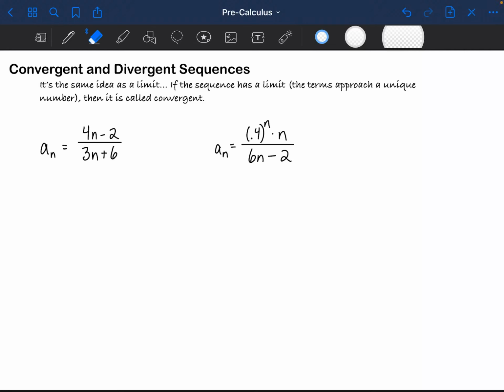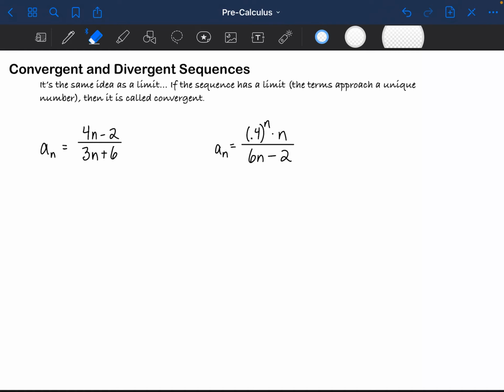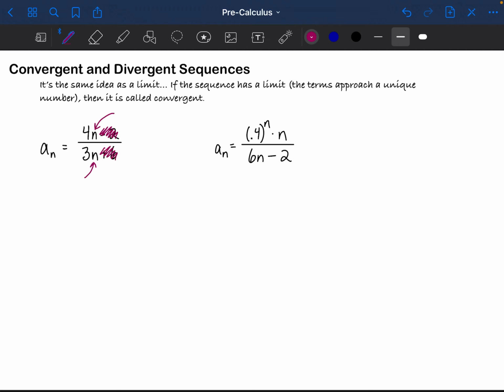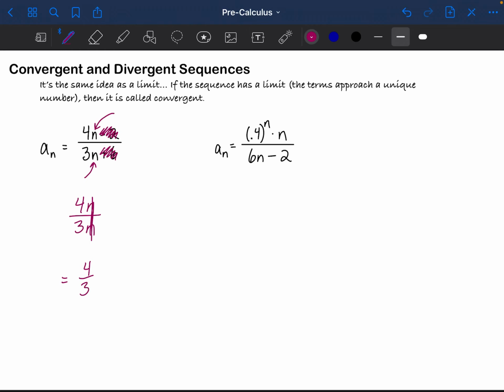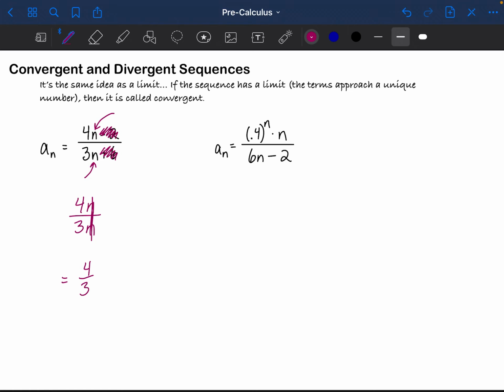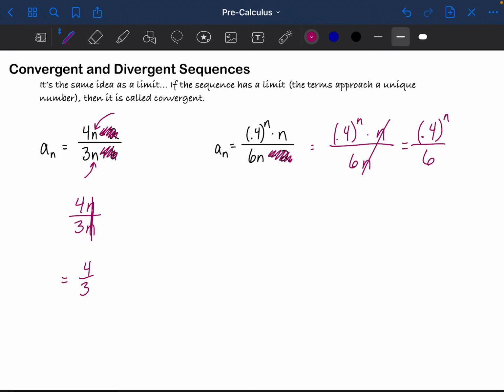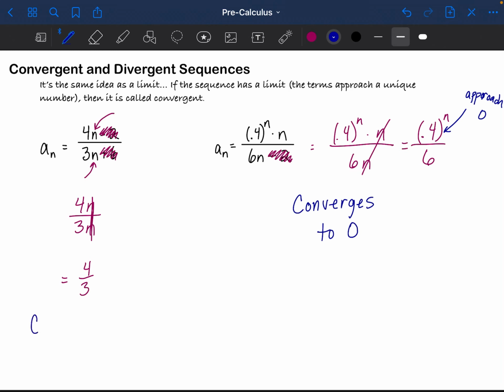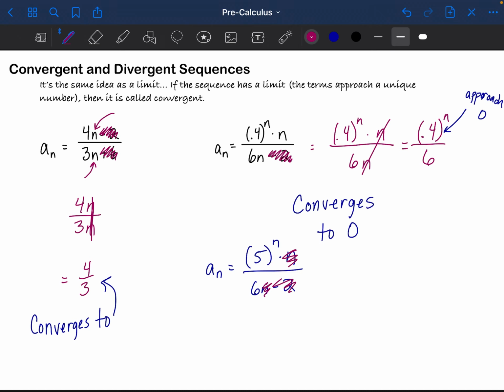Convergent and Divergent Sequences